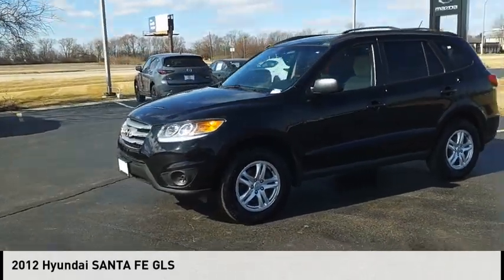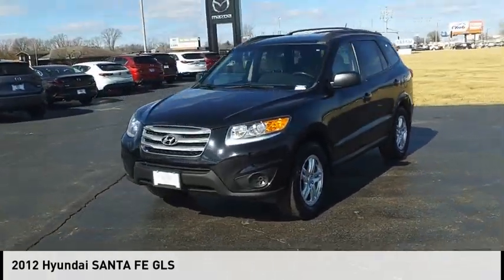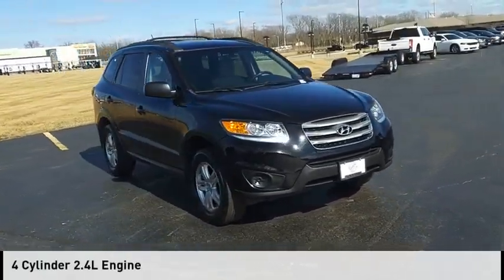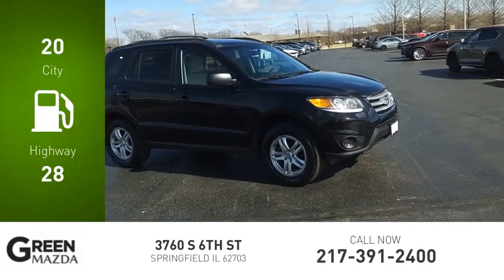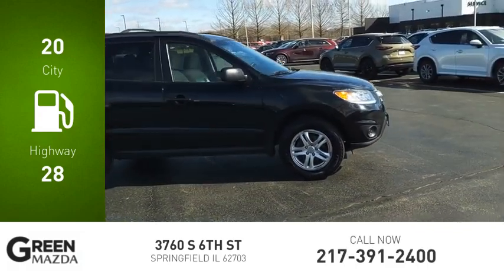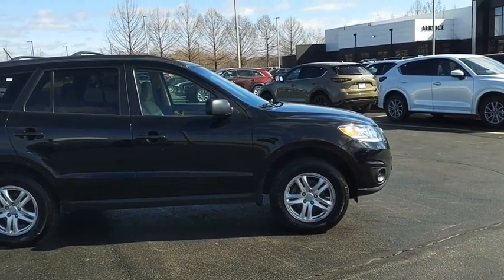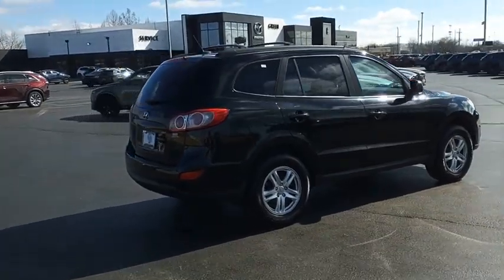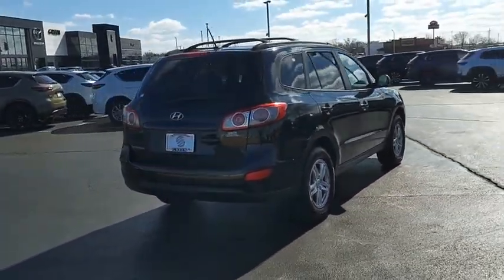2012 Hyundai SANTA FE L22341C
2012 Hyundai SANTA FE GLS